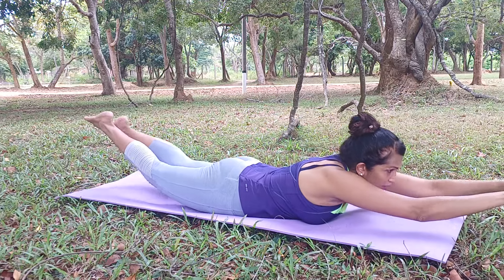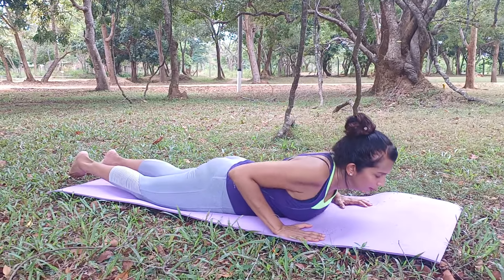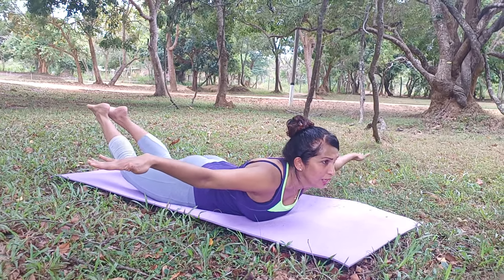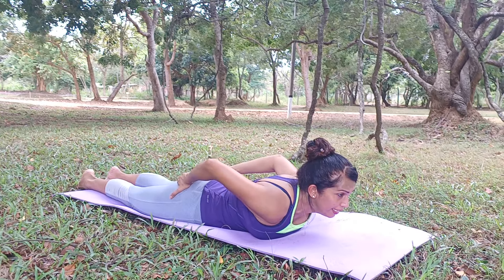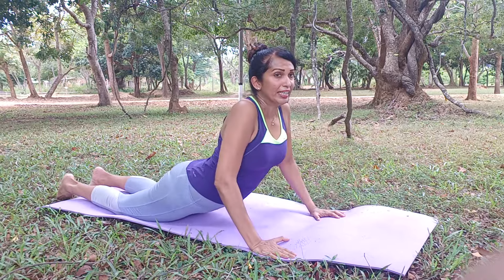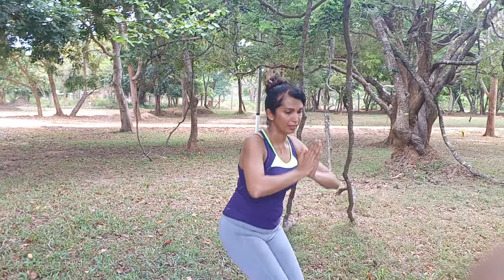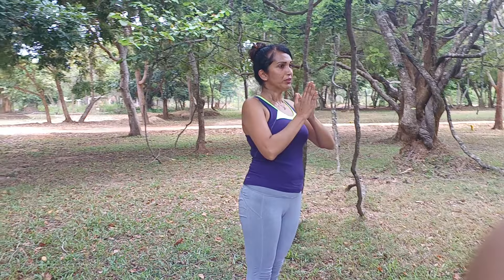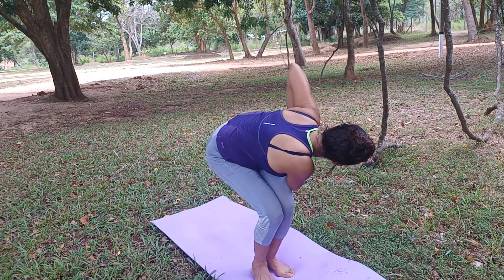Get firm toned buttocks and a shapely waist by doing these yoga exercises regularly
If you do these regularly you will be able to get thar dream body you always wanted
Remember consistency is the key